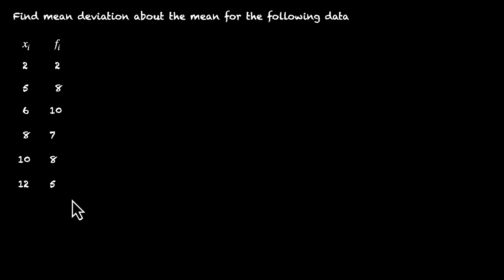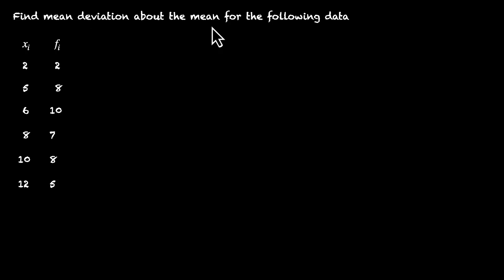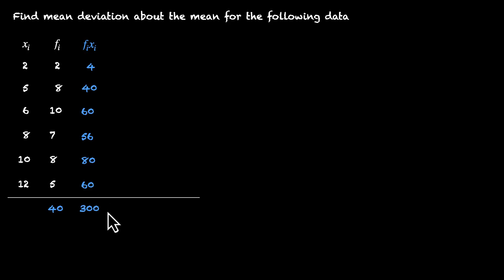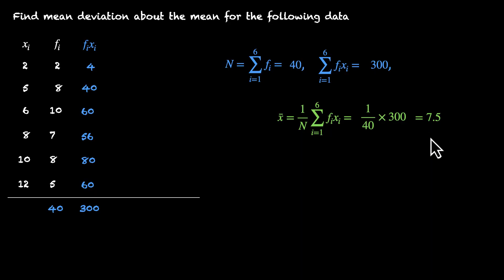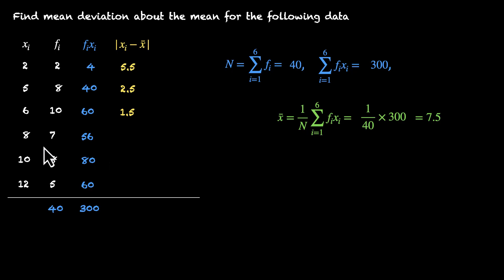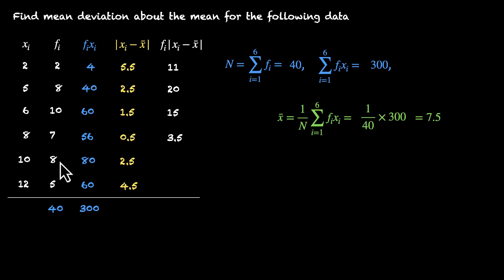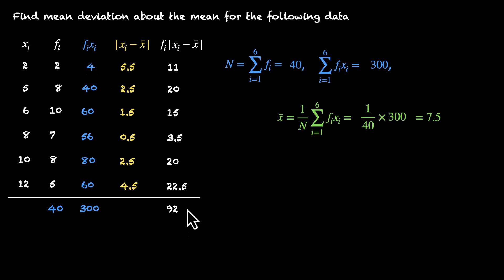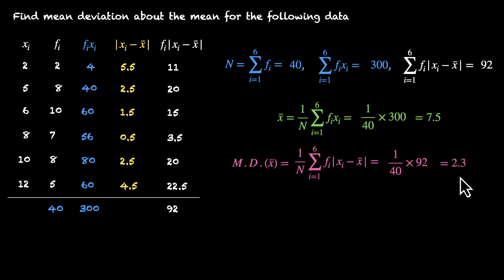Mean deviation about mean (grouped data - discrete) | Statistics | Grade 11 | Math | Khan Academy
In this video, we'll learn how to calculate the mean deviation about the mean for grouped discrete data. We begin by working through an example, showing how to calculate the mean. Then, we find the absolute deviations from this mean, multiply them by their respective frequencies, sum these products, and finally compute the mean deviation about the mean. We'll also outline the step-by-step method for this calculation.

Courses on Khan Academy are always 100% free. Start practicing—and saving your progress—now!

Timestamps:
00:00 Introduction to mean deviation about mean (discrete)
00:39 Calculating the mean for grouped data
01:58 Finding weighted absolute deviations from mean
03:45 Calculating the mean deviation
04:21 Summary of the calculation method

Created by
Ashish Gupta